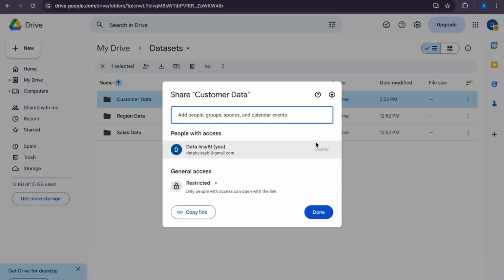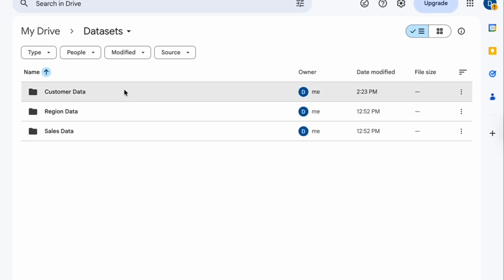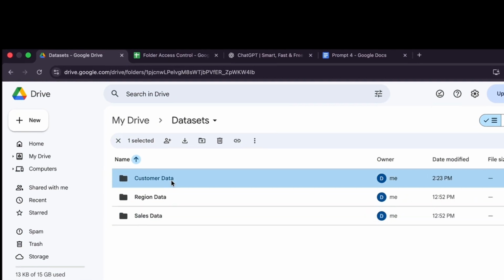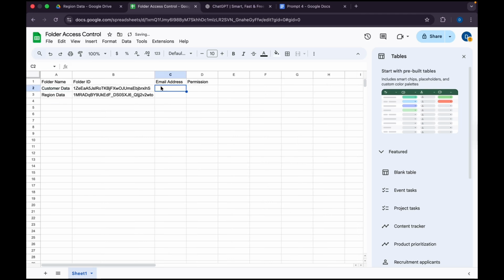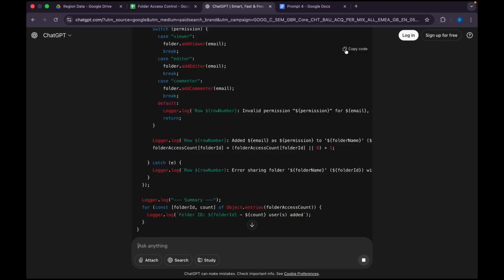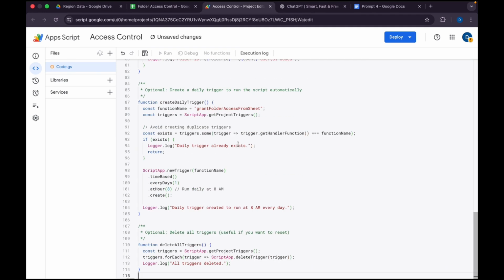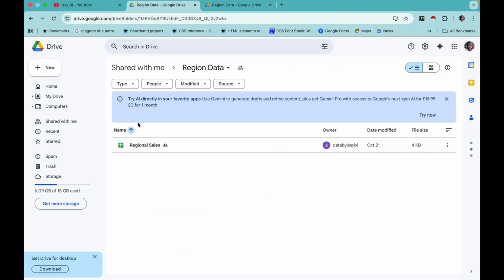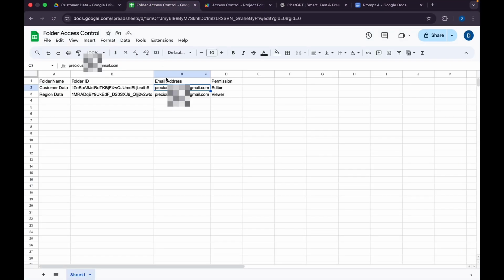Automate Google Drive Permissions in Minutes (No Manual Sharing Needed)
Still clicking through Drive settings every time you start a new project? You can automate that entire process.

With one simple script, you can paste a list of emails into a Google Sheet and instantly give everyone access to a specific Drive folder as viewers or editors. No more manual sharing.

📌 What you’ll learn:
• How to automate Drive folder permissions
• Managing access directly from Google Sheets
• Saving time on repetitive sharing tasks